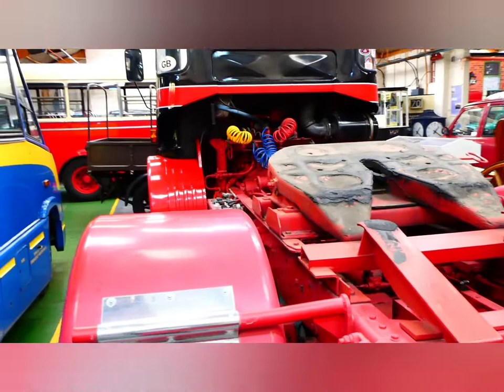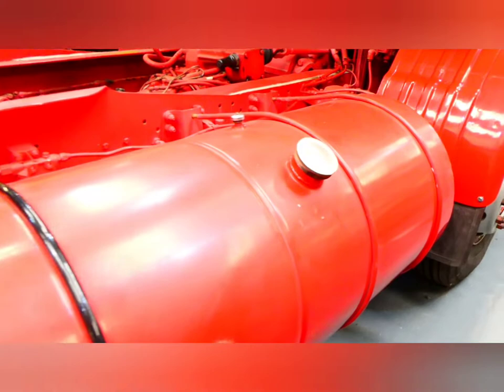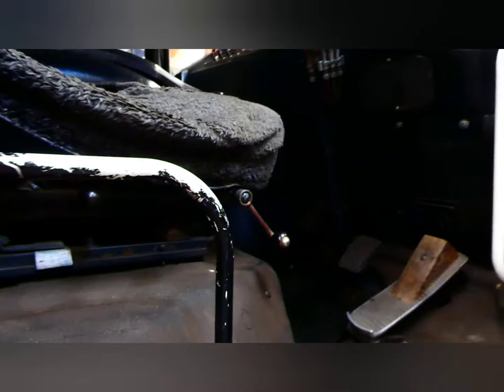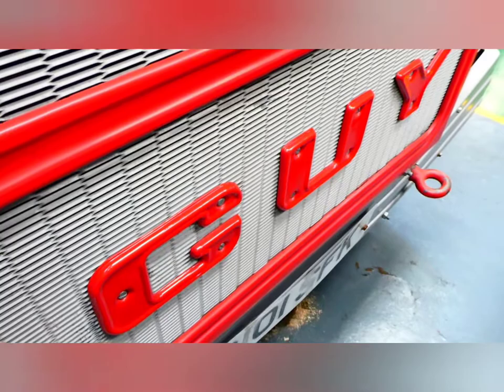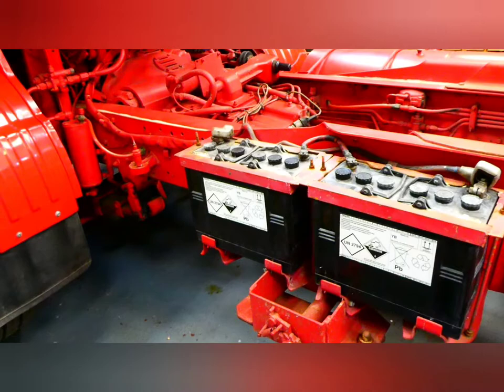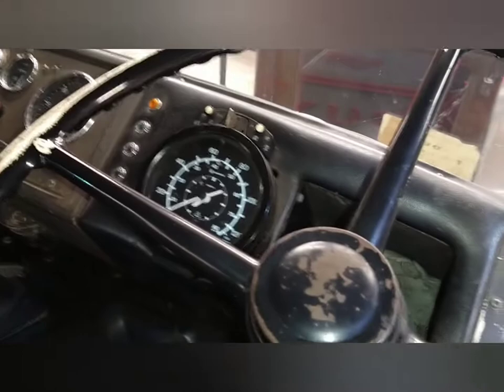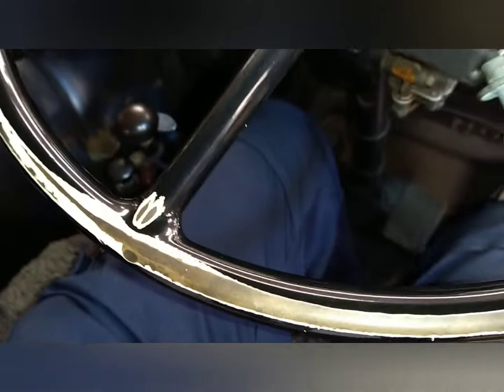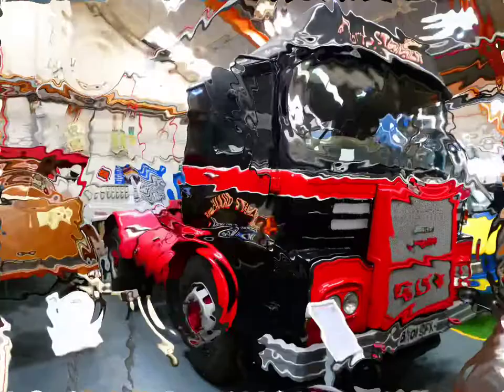Classic Fully Restored 1978 Leyland Guy Big J 4T Arctic Tractor Unit Truck Walk-around Tour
Many thanks to Aldridge Transport Museum for letting us film this video

Well worth a trip

Title track Commercial Inspiring